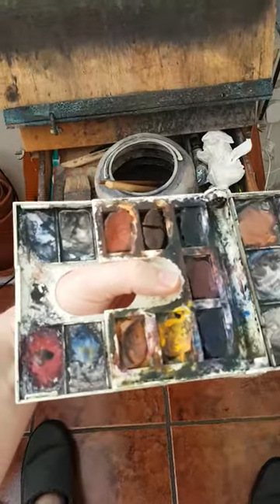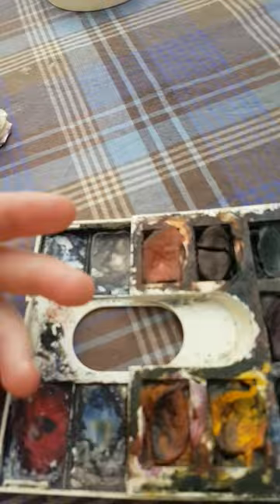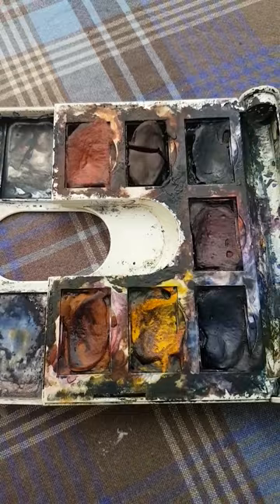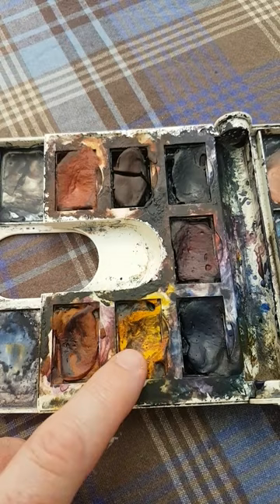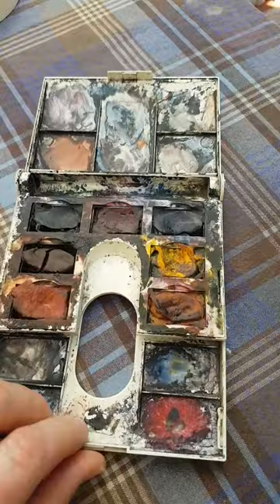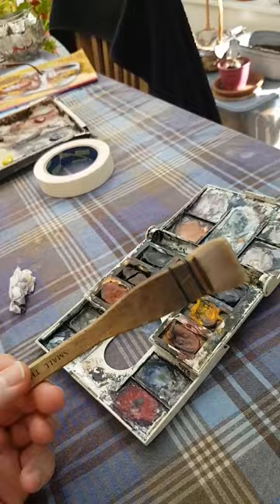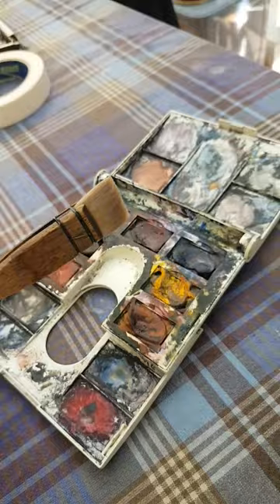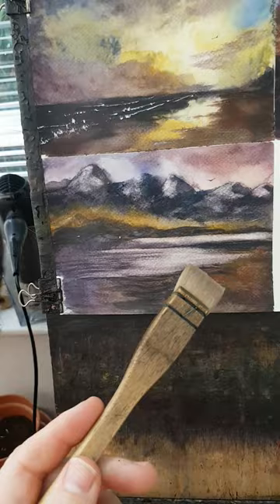my travel palette